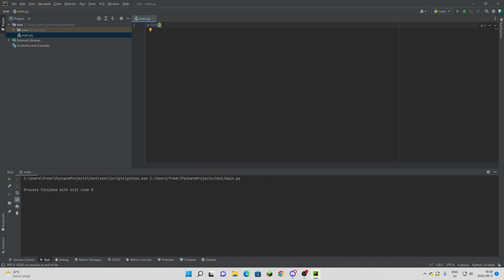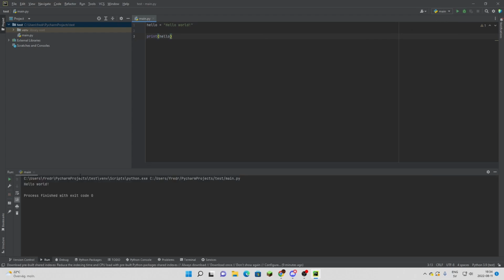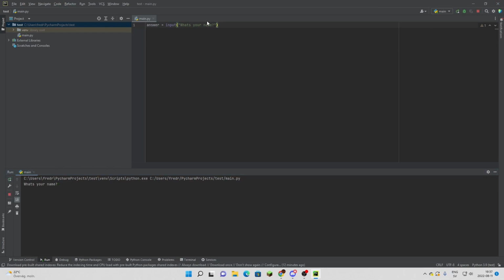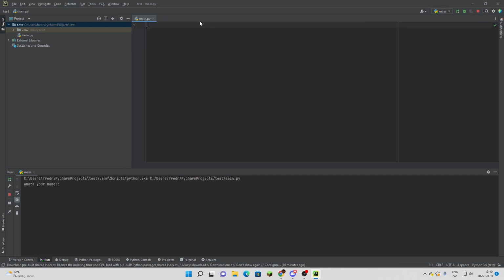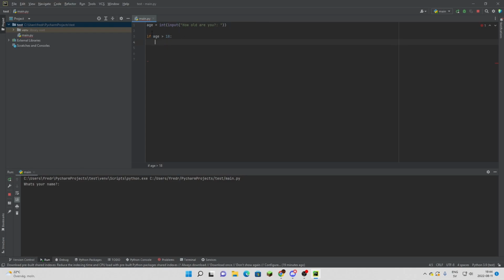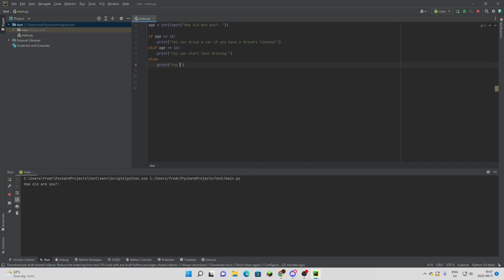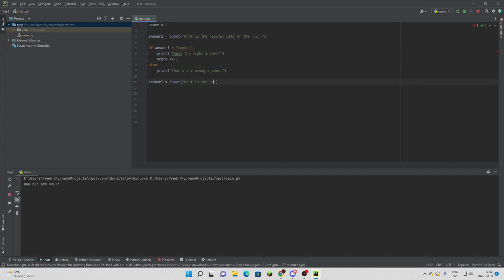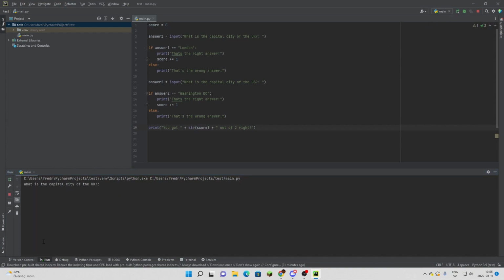Super simple programming! | Beginner tutorial in python #1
In this video, I'm showing the very basics of programming and in the end, we even make a quiz game! The programming language I'm using is Python.

If you are a beginner at programming you can make your first program right